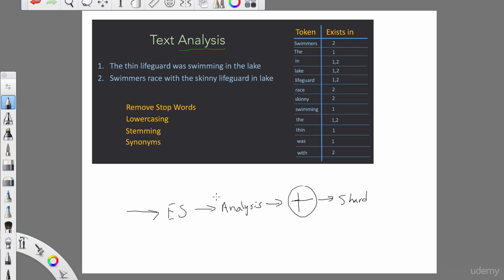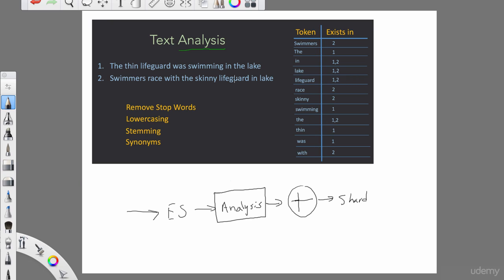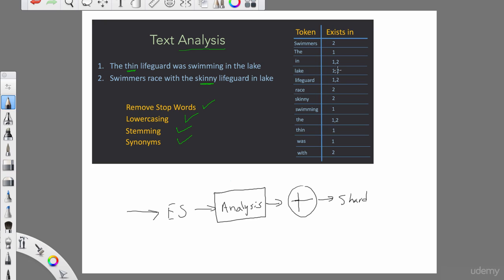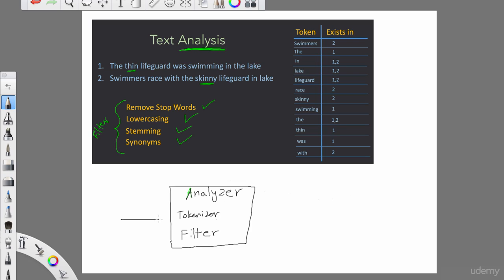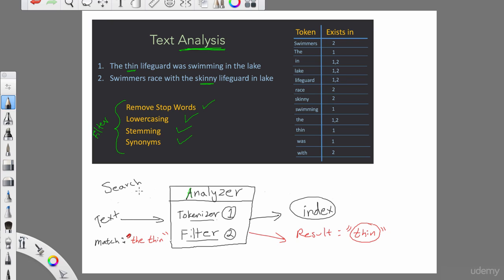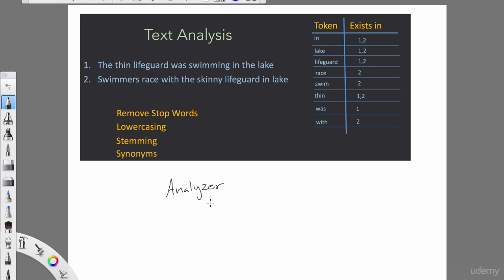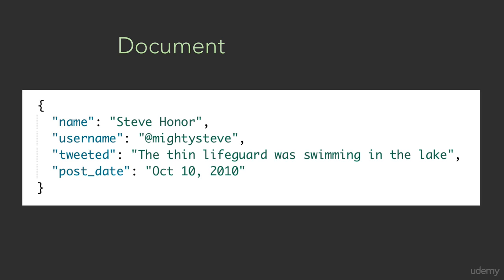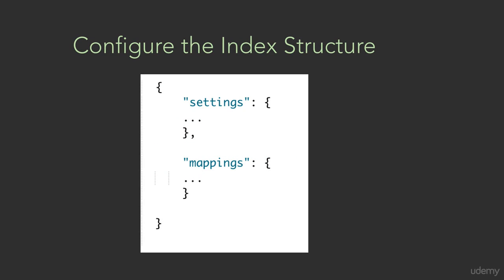008 Lecture 7 Text Analysis for Indexing and Searching